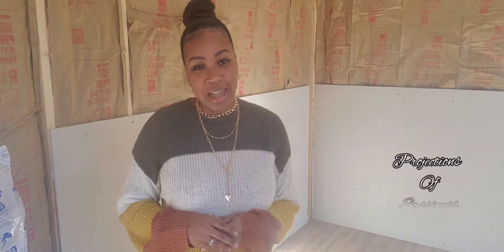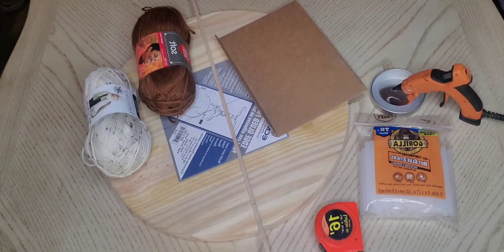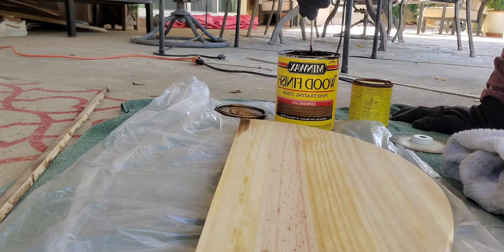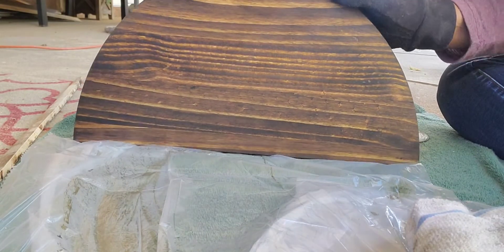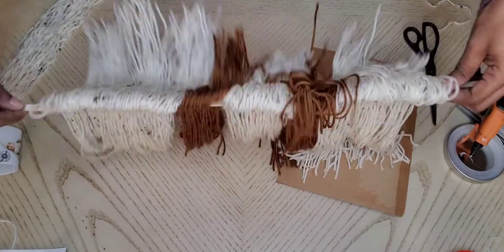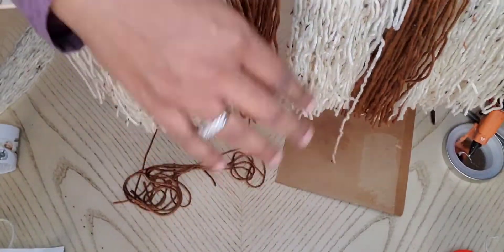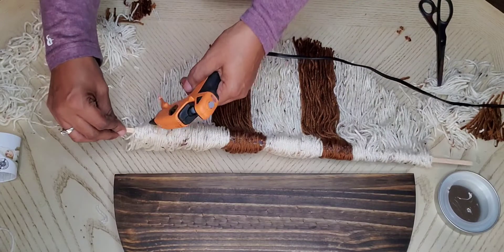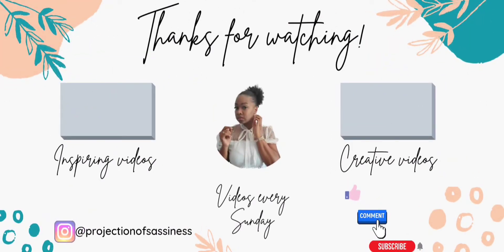Recreate yarn wall decor from Etsy for less!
Happy New Year and time to kick of the new year with a great handcrafted DIY project. I'm gonna take simple supplies and creat a boho wall yarn hanging. I wanted one of these from Etsy but they were asking $40-60 for a smaller size.

Supplies

18" wood round
yarn
wooden flat stick
wood stain
hot glue sticks/gun

You tube non copywright music
Castic